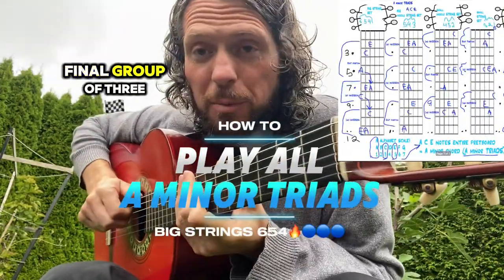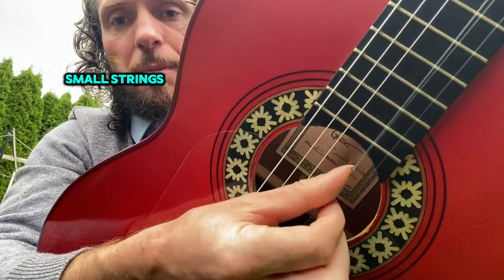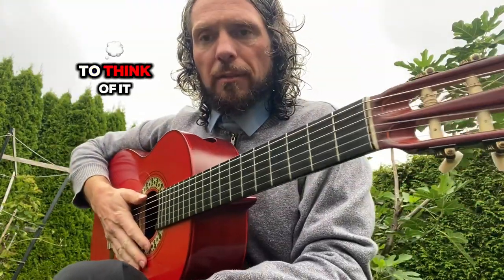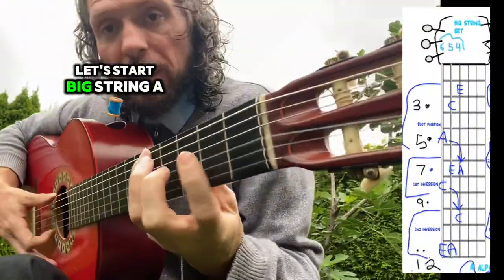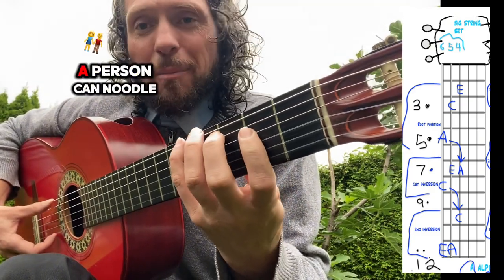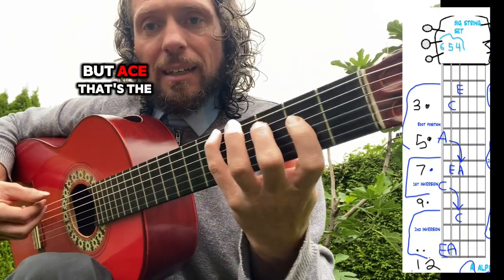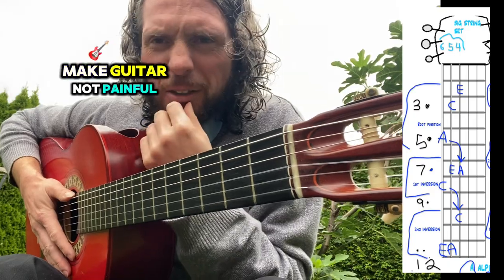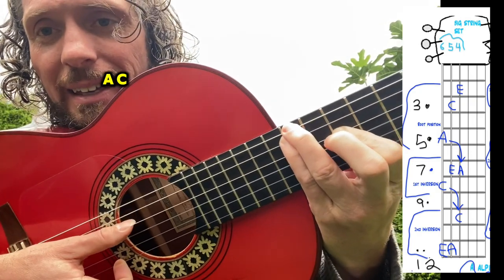PART 4 - How to play ALL A minor Triads - BIG STRINGS 654 FRET IS LAVA 🔥🎸BLUE ACE NOTES🔵🔵🔵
How to solo over chords
How to improvise with scales guitar